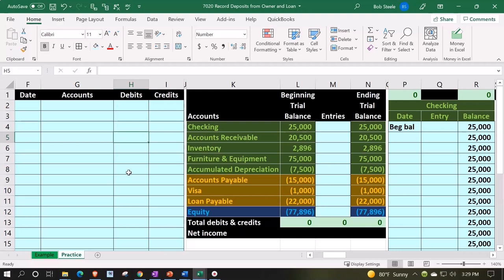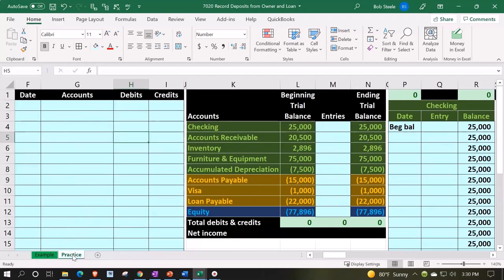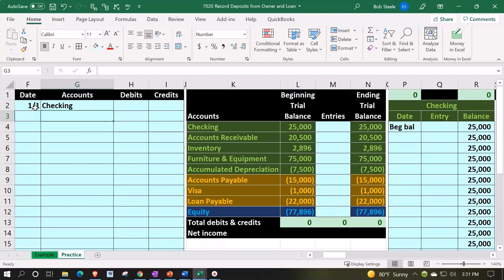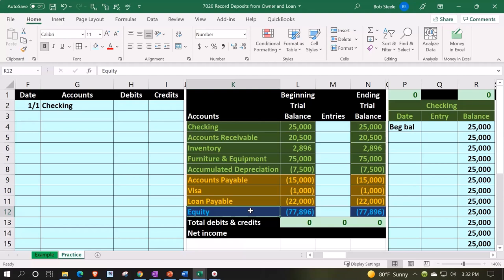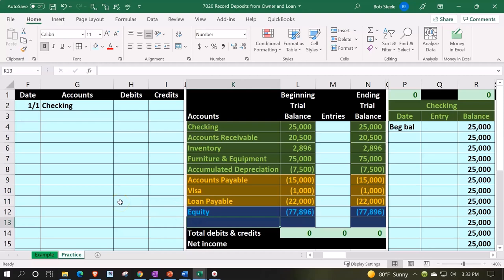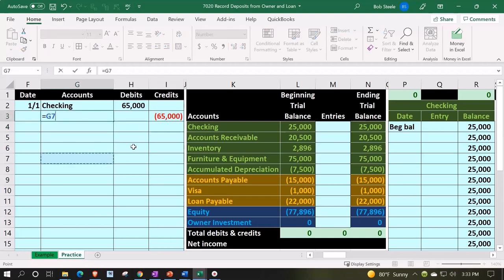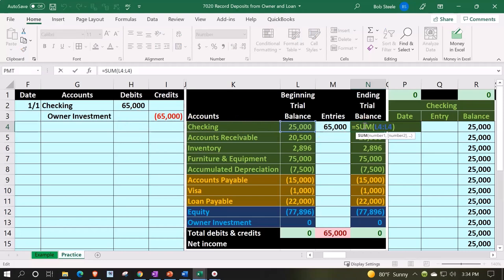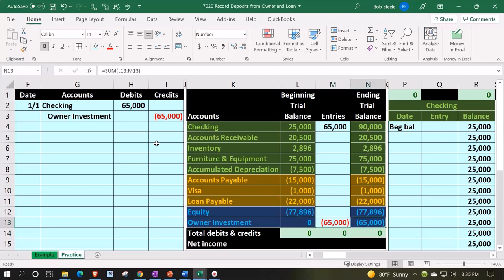Record Deposits from Owner and Loan Part 1 Excel Accounting Problem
📊 Welcome to Excel Accounting Mastery! In this video, we dive deep into practical accounting scenarios, focusing on Excel practice problems. 📈

🔍 What's Covered in This Video:

🔄 Reviewing and entering transactions common to businesses starting up.
💰 Increasing cash through owner investments and loans.
📑 Utilizing Excel worksheets for efficient record-keeping.
🤔 Understanding the nuances of recording owner investments and loans in the accounting equation.
📄 Worksheet Access:

If you have access to the worksheet used in this video, you'll find two tabs: "Example" (an answer key) and "Practice" (where we actively work through transactions).
💡 Key Concepts:

🔄 Transaction 1: Owner investing $65,000 into the business. We explore why this doesn't affect revenue and discuss options for recording it.

🧠 Concept Clarity: Gain a solid understanding of accounting entries for owner investments and loans.
🛠️ Excel Skills: Sharpen your Excel skills with step-by-step demonstrations.
📊 Real-world Application: Learn how to apply accounting principles to practical business scenarios.
📚 Helpful Tips:

📈 Equity Considerations: Explore nuances in recording owner investments, differentiating them from draws.
⚖️ Balancing Act: Witness the meticulous process of ensuring ledger balances align with the trial balance.
🚀 Next Steps:

📌 Don't forget to check the "Example" tab for a quick reference to the correct entries.
📝 Practice along with the "Practice" tab to reinforce your learning.

Drop your comments, questions, or suggestions below. We love hearing from our community! 👇